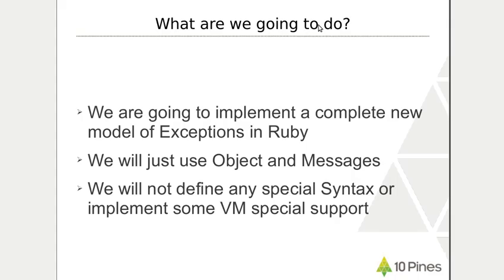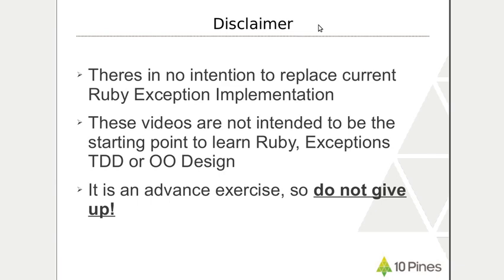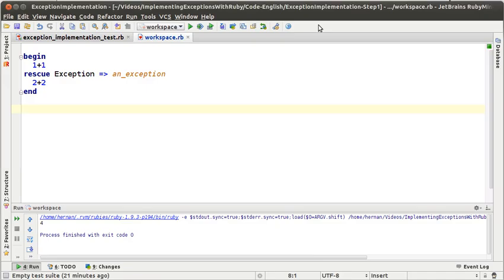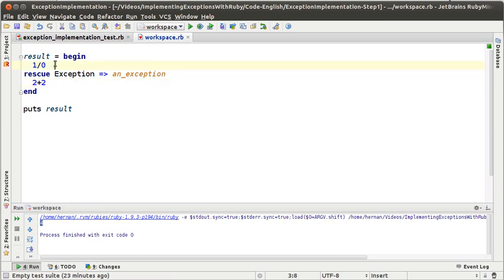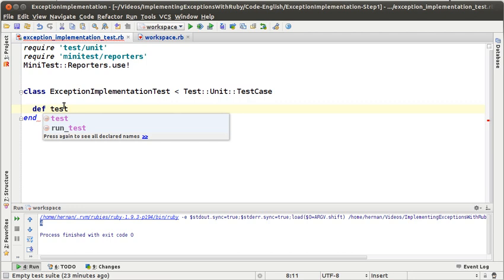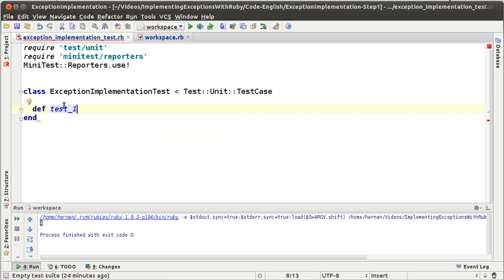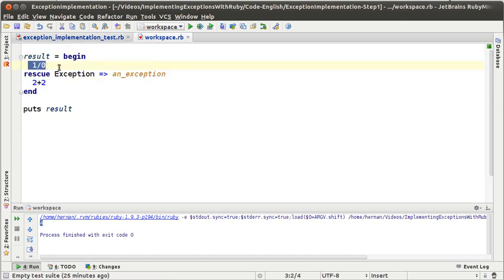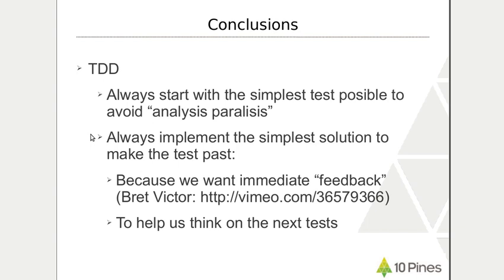Implementing Exceptions With Ruby - Episode 1 (English)